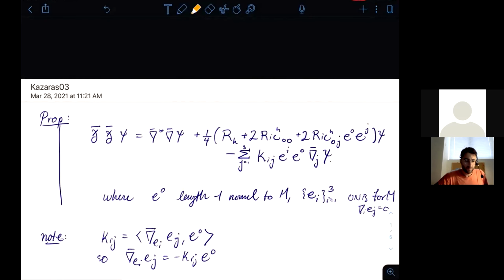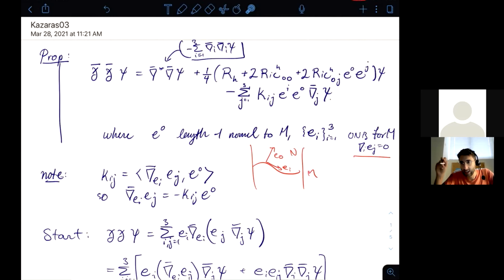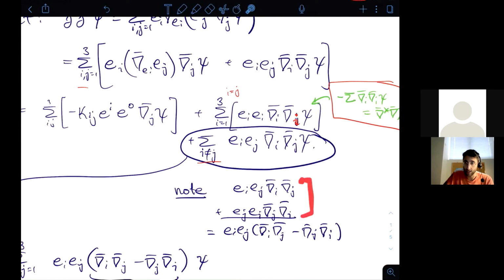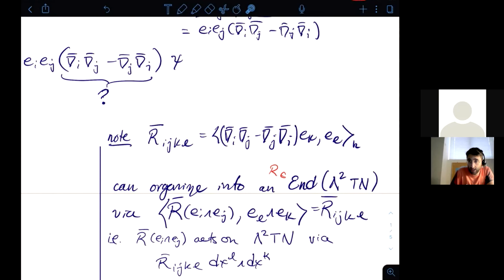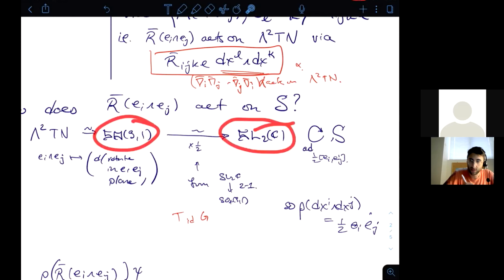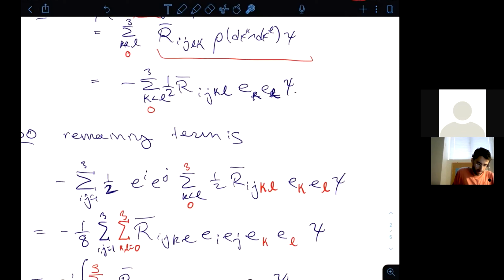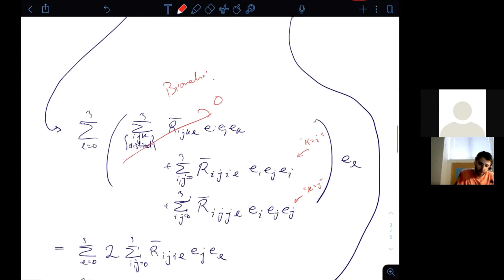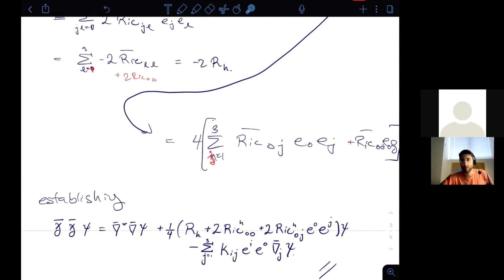[2nd GAF MC] Demetre Kazaras 03 Mass of asymptotically Euclidean manifolds using spinors and 1-forms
[2nd GAF] Demetre Kazaras 03